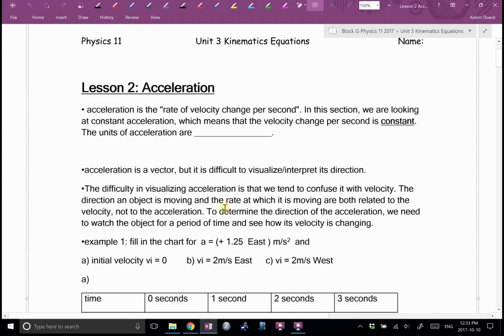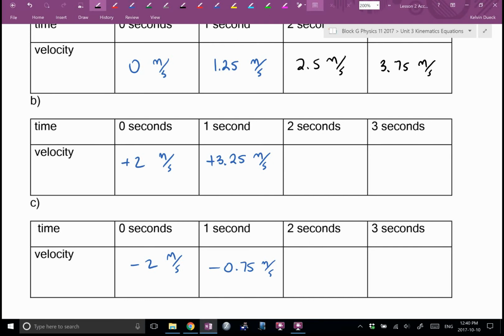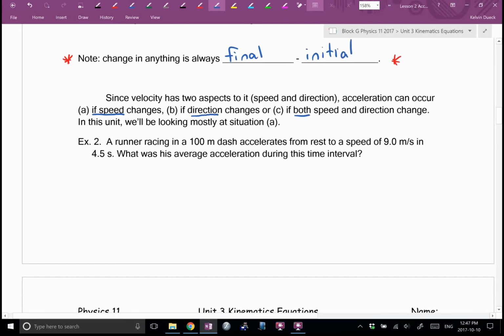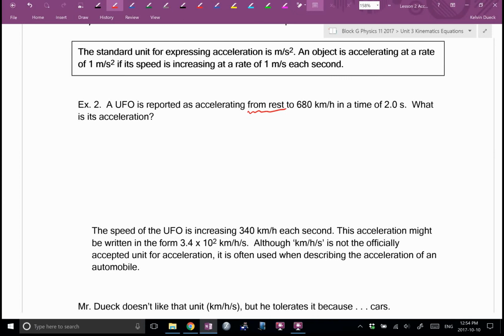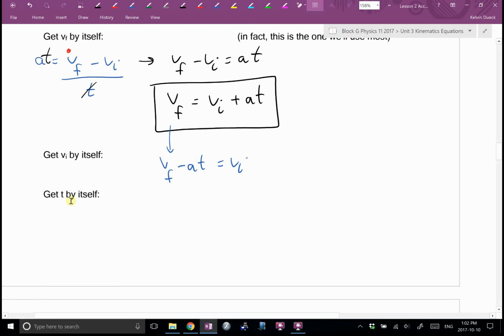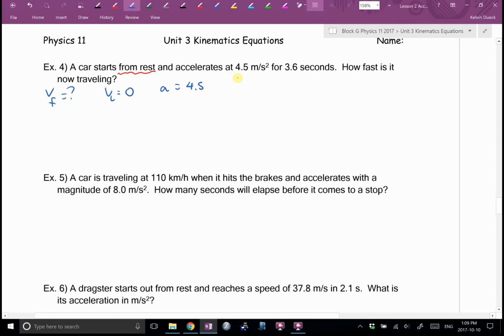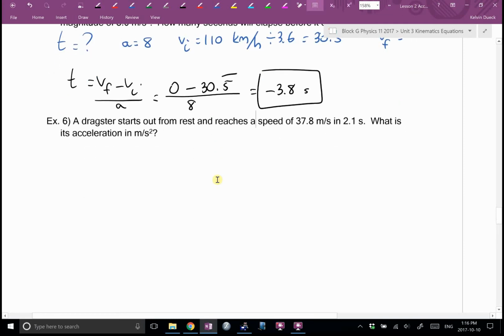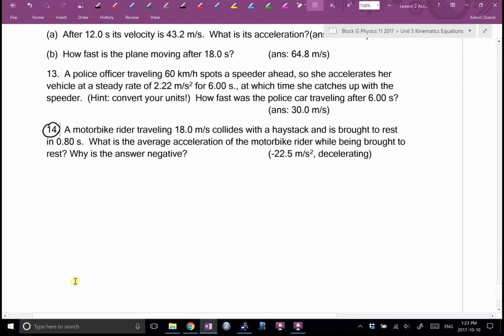Physics 11 U3L2 Acceleration